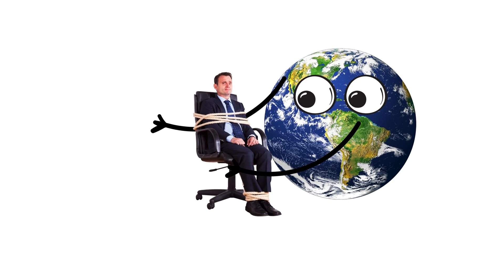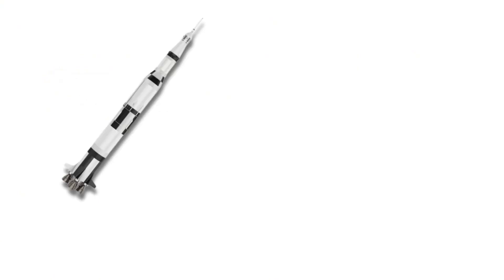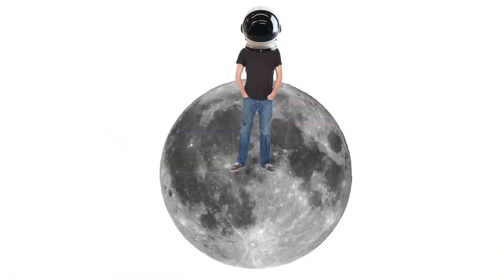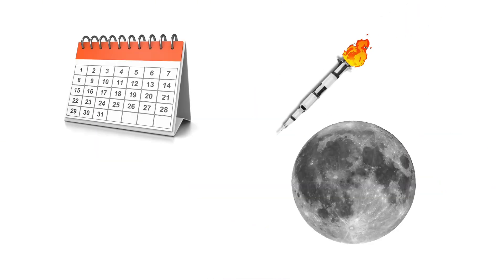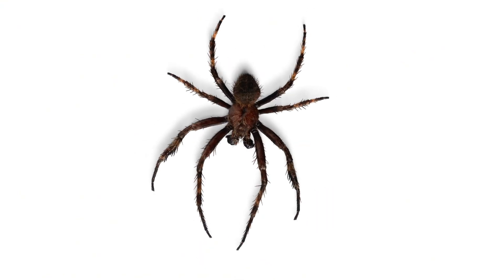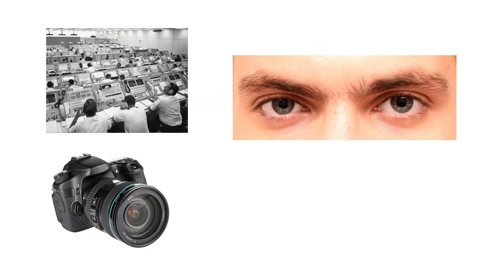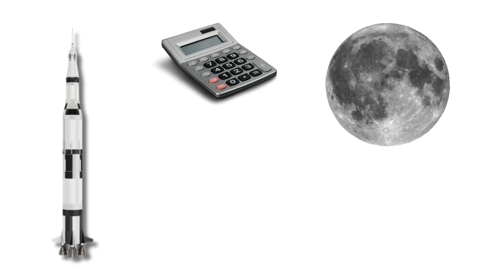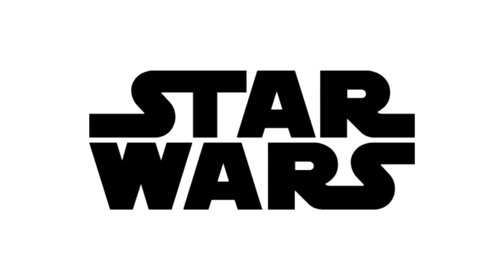How to Go to the Moon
Ever wanted to go to the moon. Here's a breakdown on exactly how to get up there.